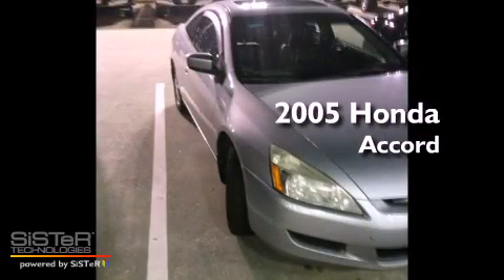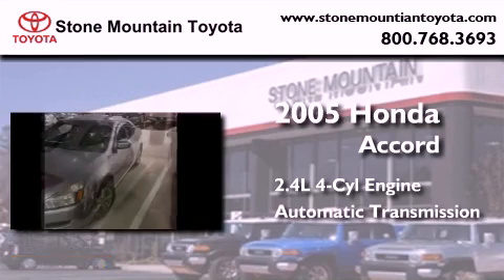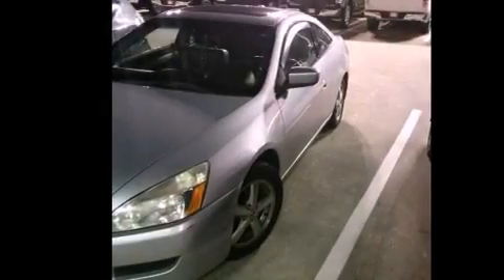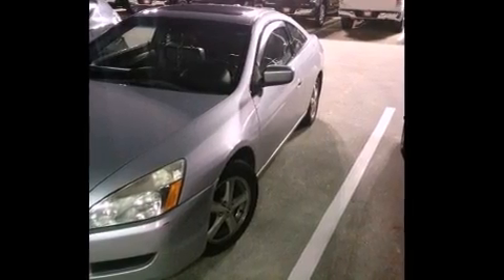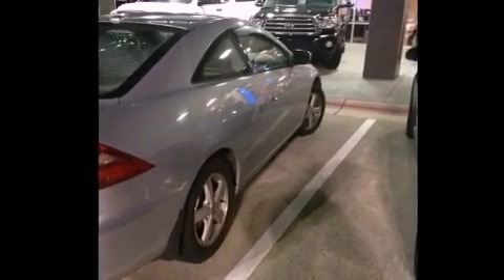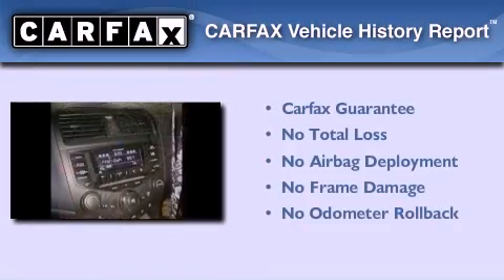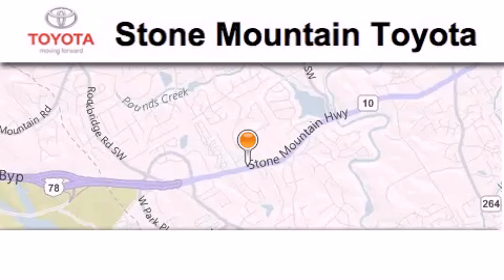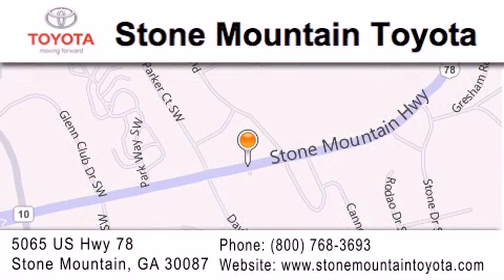2005 Honda Accord Lilburn GA 30047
Year : 2005
 Make : Honda
 Model : Accord
 Engine : 2.4L I-4 cyl
 Trans . : Automatic
 Exterior : Silver
 Miles : 112,768
 Interior : Black
 Stone Mountain Toyota
 4400 Stone Mountain Highway
 Lilburn , GA 30047
 Preowned 2005 Honda Accord Lilburn GA